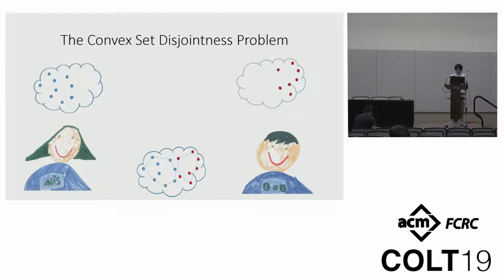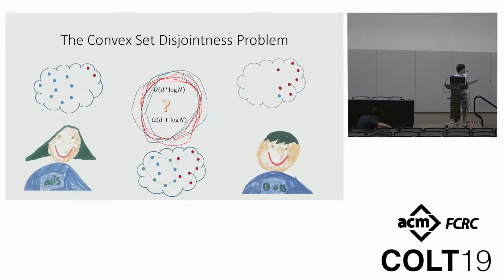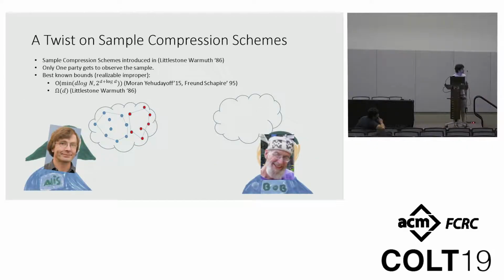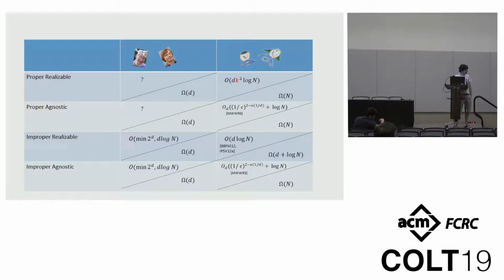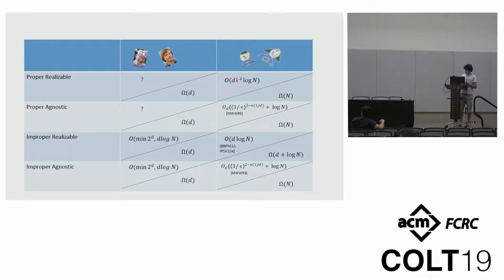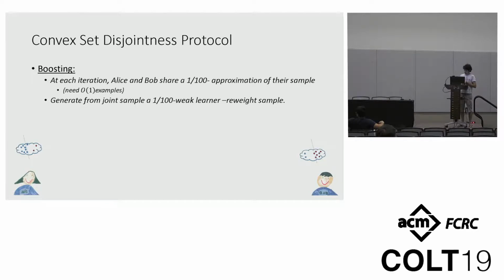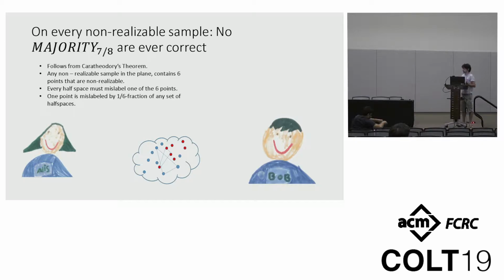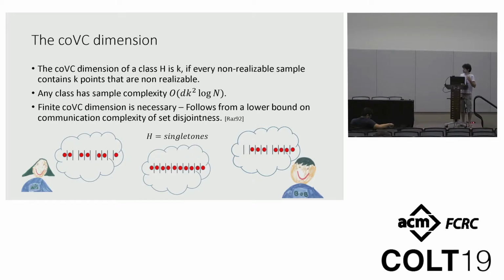On Communication Complexity of Classification Problems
Roi Livni